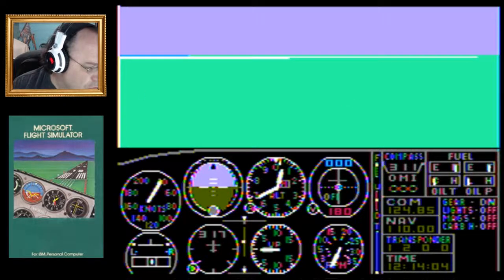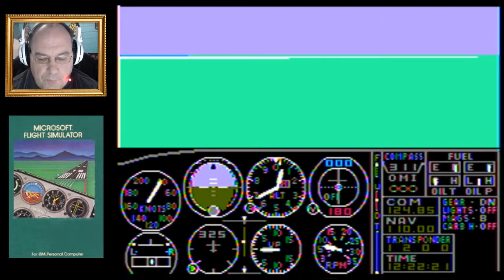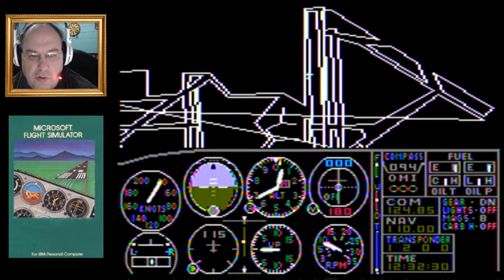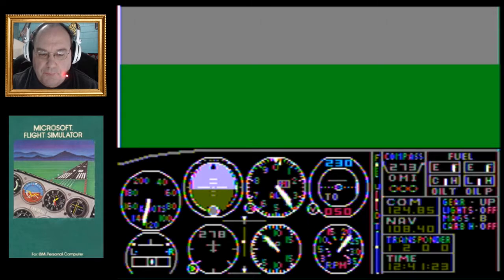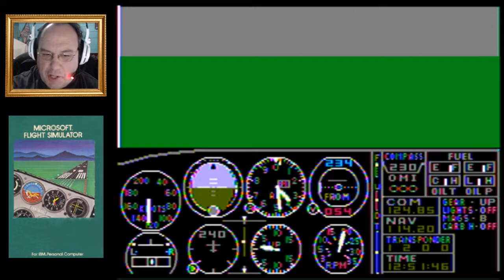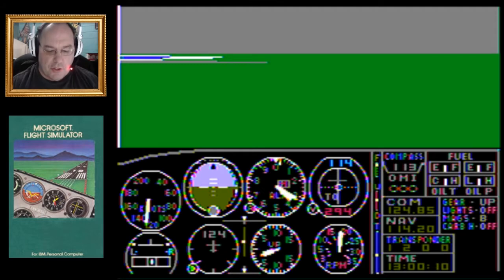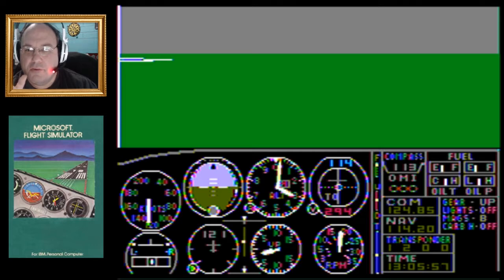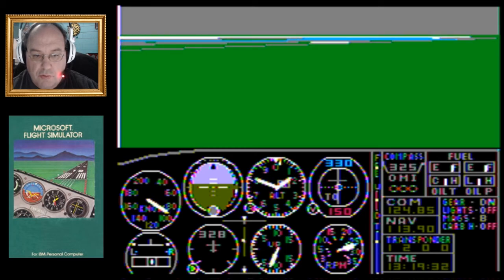(PCem) MS Flight Simulator 1: Chicago O'Hare (KORD) | DPA | CGT | Midway (KMDW) || Archived Version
Chicago O'Hare International (KORD)
to
DuPage (DPA) VOR
to
Chicago Heights (CGT) VOR
to
Chicago Midway International (KMDW)

This is the original "Episode 2" of the "Chicago Tour featuring MS Flight Simulator 1. This video has now been archived and is being replaced by a new video in which the graphics look the way they are supposed to. The new version will be released SOON!

On this video, we will be doing VOR flying since there aren't many airports to land at. There is not much scenery to look at, but we'll do plenty of talking. We'll also give ourselves a little overcast of clouds. Are you up to the challenge of watching the flight from beginning to end without fast forwarding?

Watch the same flight route, but with the missing airports in Microsoft Flight Simulator 2!

Music